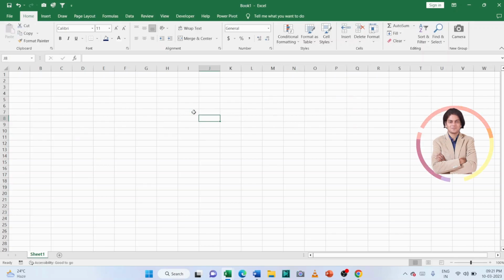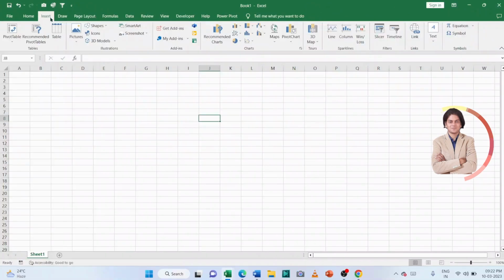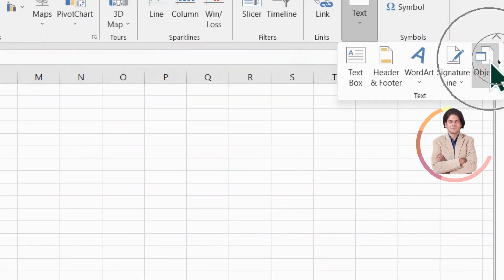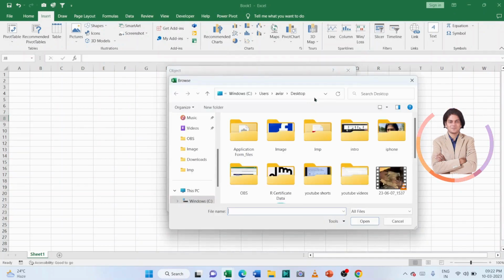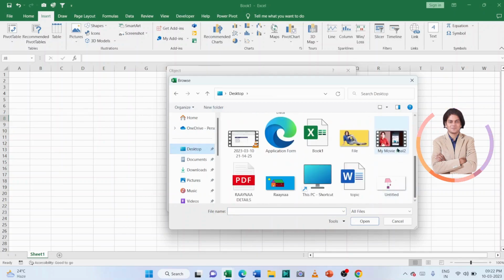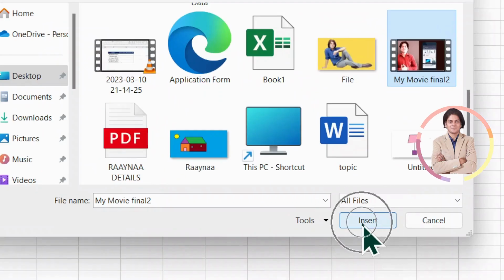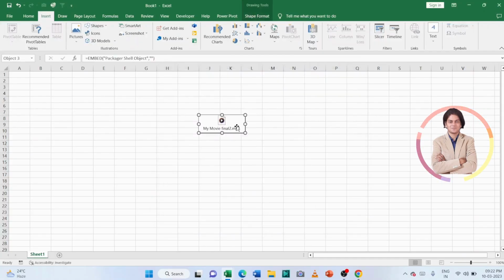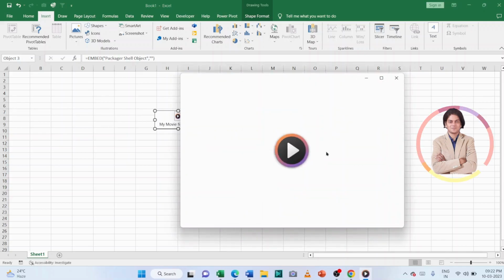how to insert video file in excel?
In this video we will learn that how to insert video file in excel?

I will upload some more basics of MS excel insert video, in my upcoming videos. If you need any help with the related topic so kindly write it on comment section.

Keep watching.
Keep learning.

 thanks @LearnBasics